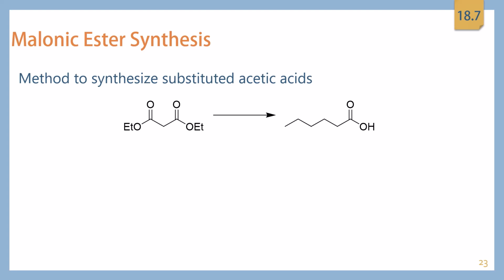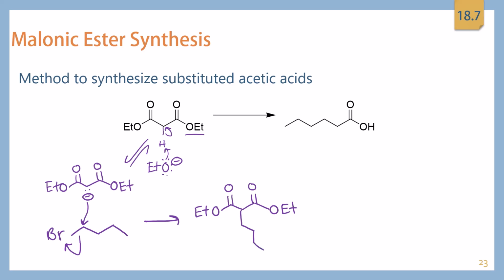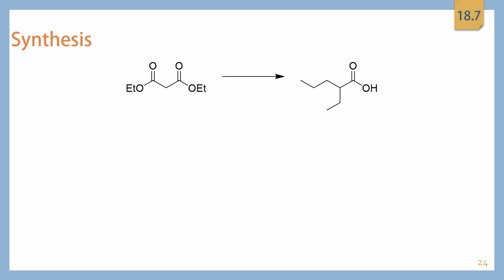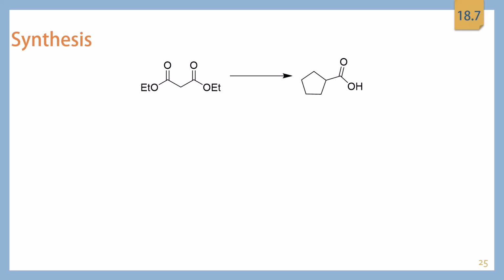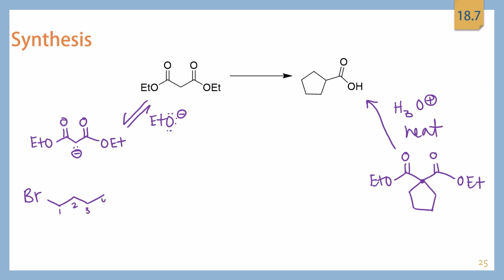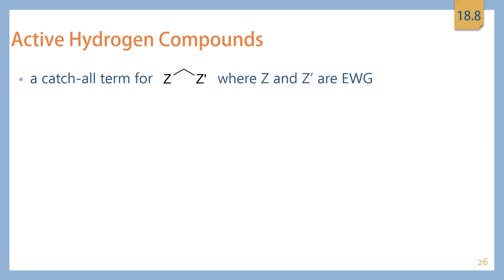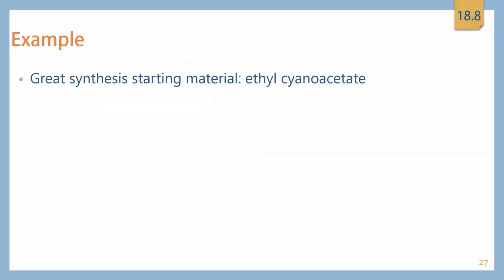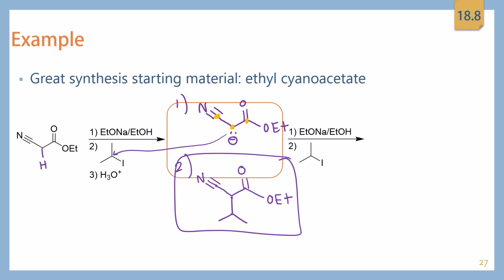Ch 18 Part 5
Remote CHEM 2342: Organic Chemistry II